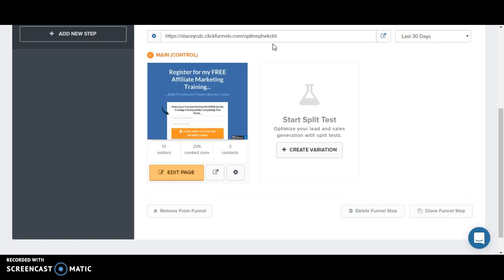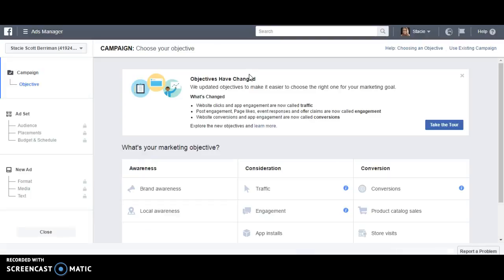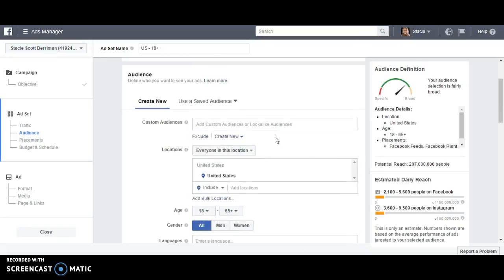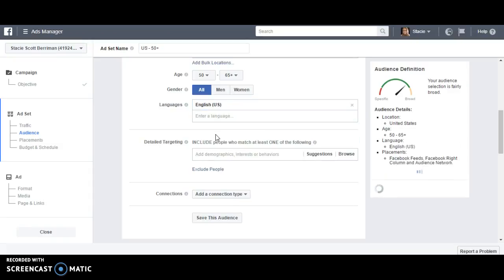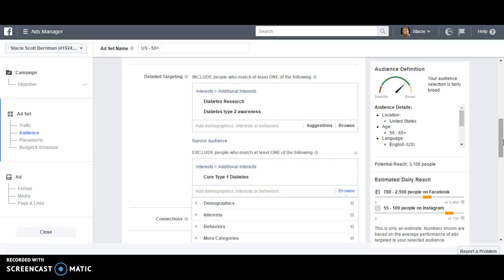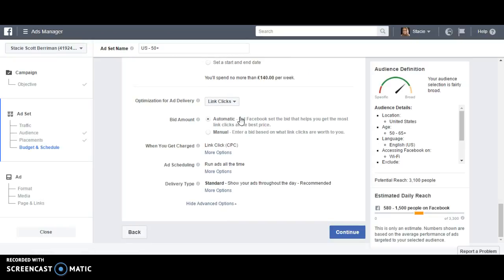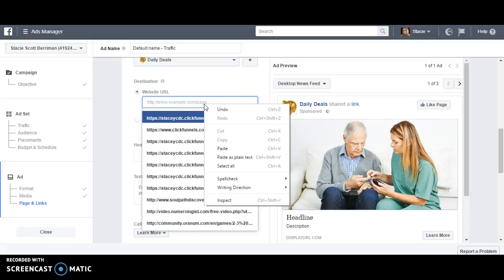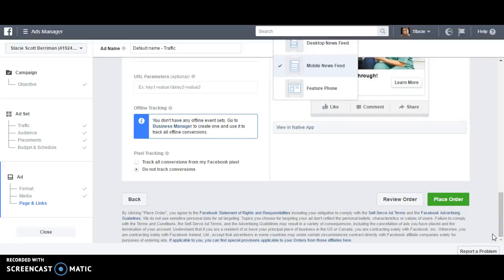Facebook Ads for Affiliate Offers (Affiliate Marketing Training Series)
This video is part of my free affiliate marketing training series.

In this video I show you how you can utilise Facebook ads as an affiliate to drive traffic to an offer.